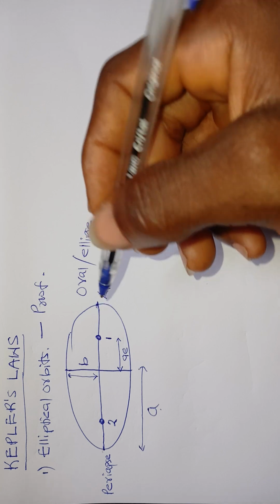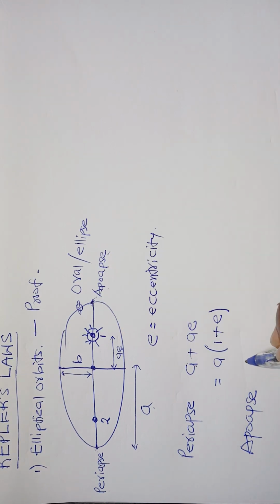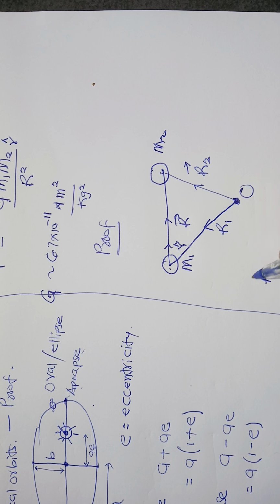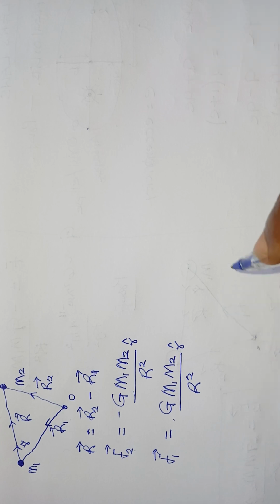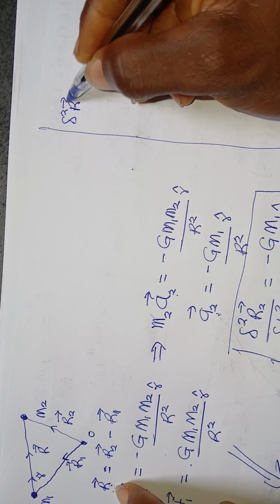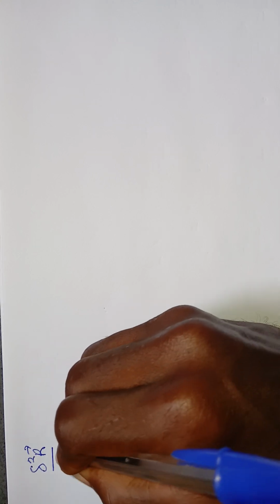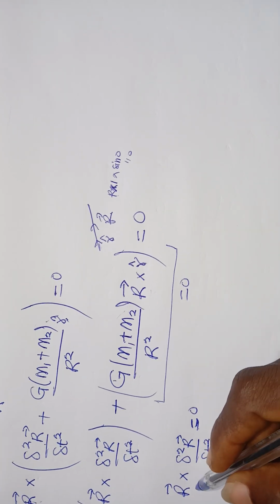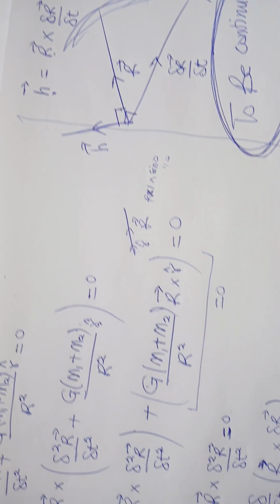Proof of Kepler's First Law